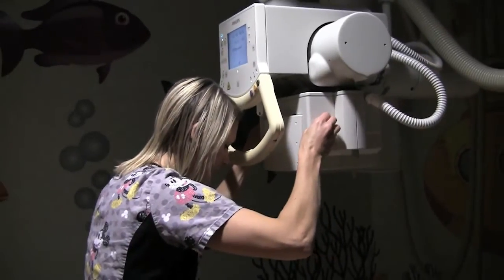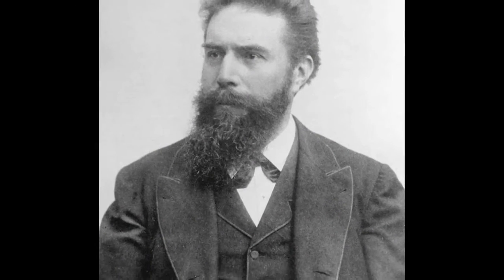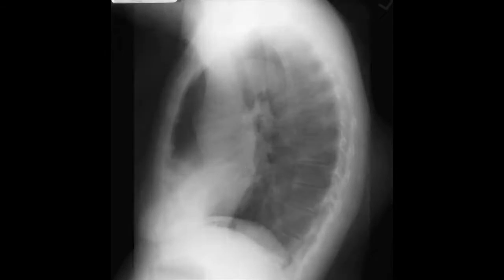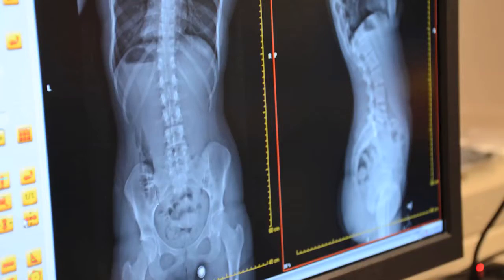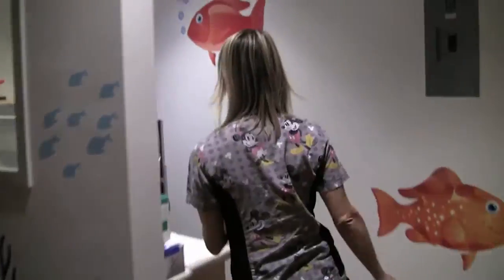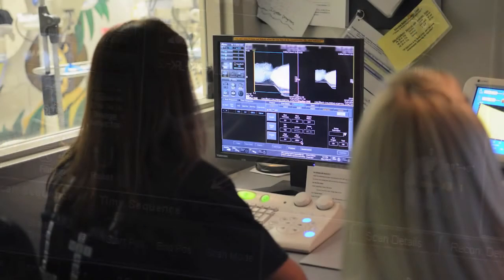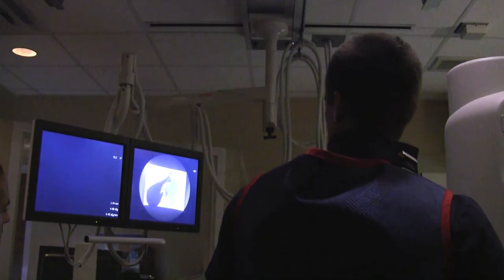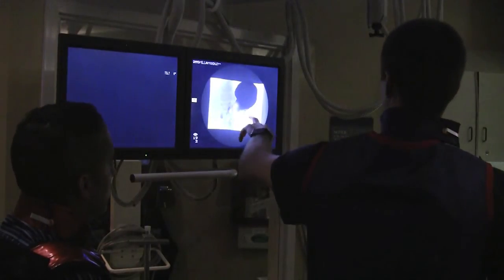Three Radiology Modalities That Use X-Rays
When a German physicist named Wilhelm Röntgen discovered that X-rays could identify bone structures, X-rays have been used for medical imaging ever since. Here in our Radiology Department, at Cincinnati Children's, we use X-rays in three of our modalities; Radiography, CT and Fluoroscopy. Each modality uses X-rays to image our patients in their own sp